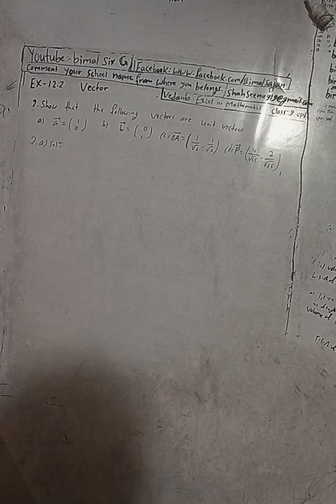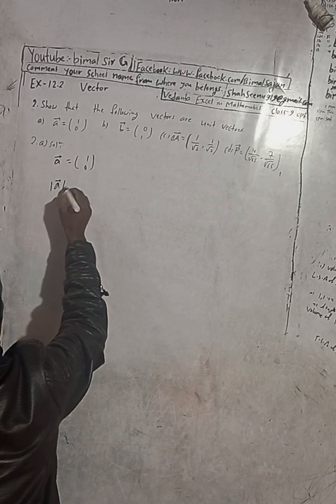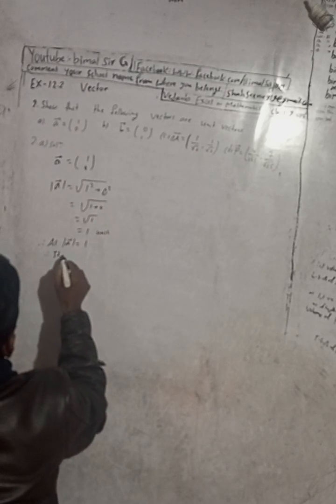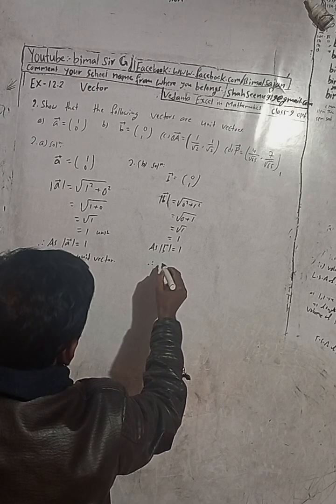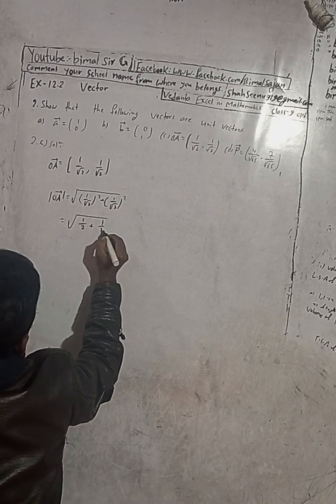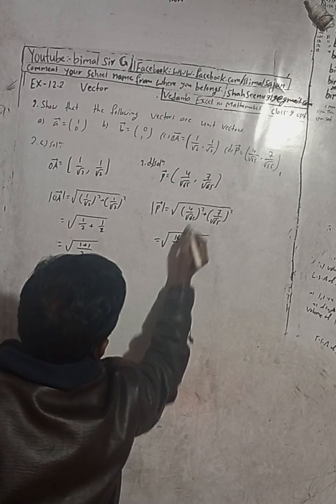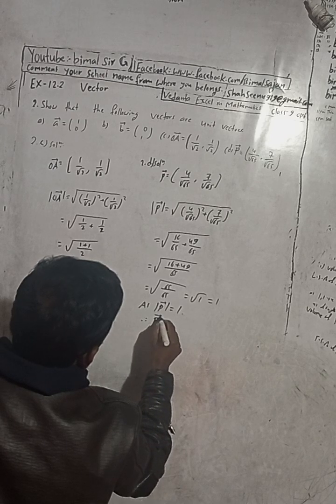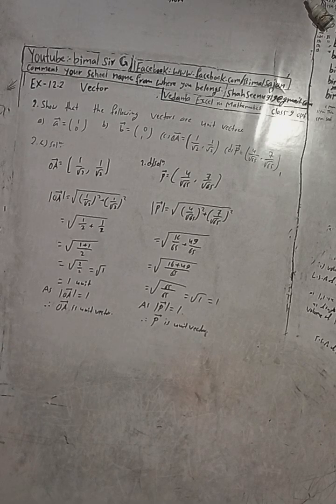Opt class 9 Ex- 12.2 Q2 a to d) | Vector | Vedanta excel in mathematics class 9 and 10 solution